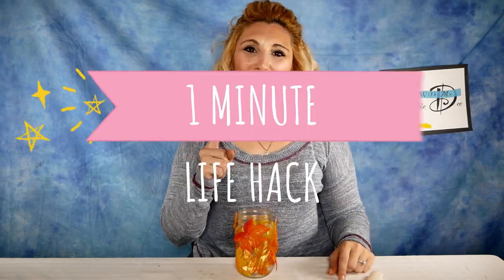Candle Lighting Hack | 1 Minute Life Hack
If you need to light a candle but don't have a long lighter, check out this awesome life hack that won't cost you anything!